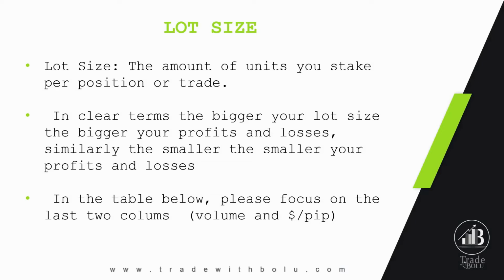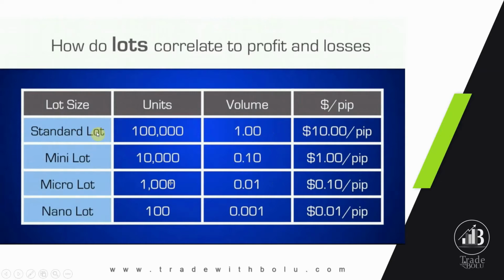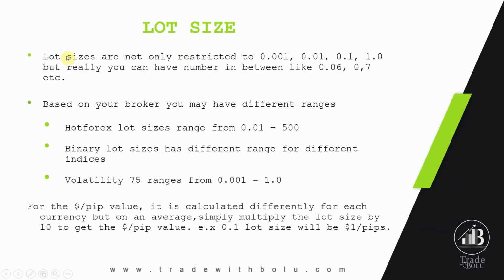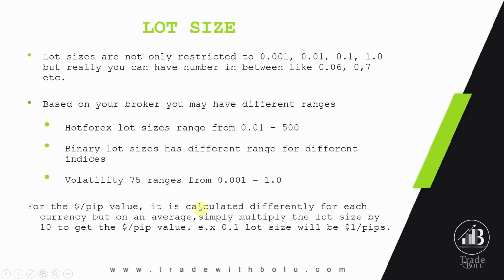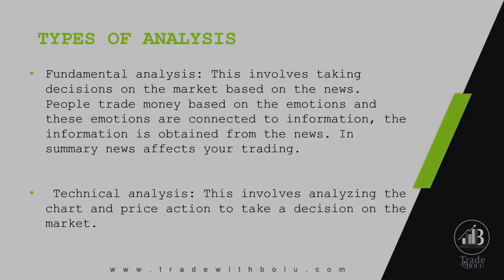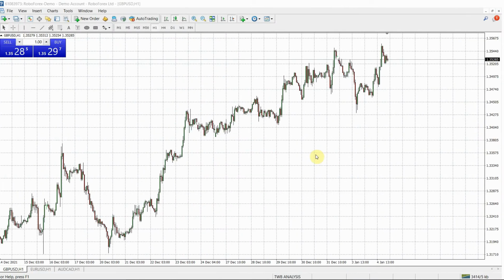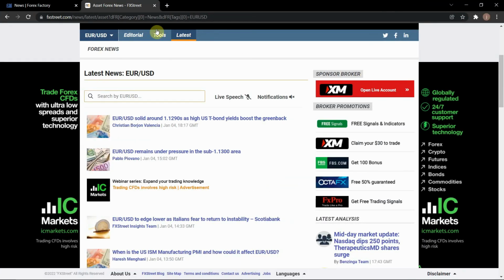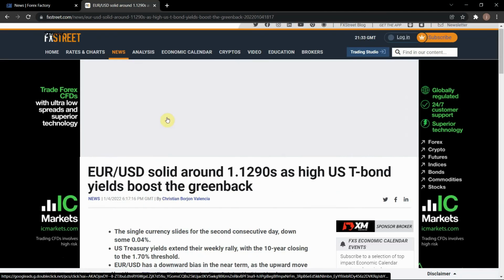Lecture 4: Lot Size and Position Sizing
If you want to profit from the Financial Market you need steps to follow, here in this basic course you have all you need to know the basics and even up to an advanced level of both the Forex and Deriv market.

You want to create and extra stream of income of for yourself or become a full time trader?

One positive descision could change your lifetime, let it be made today!

For more awesome tips and training on how to build wealth consistently, join our telegram